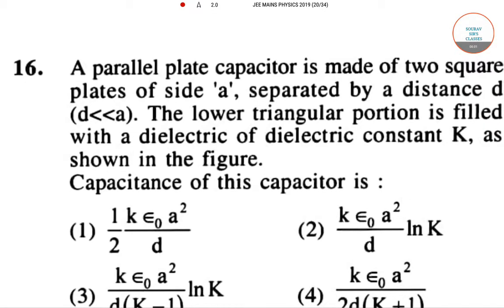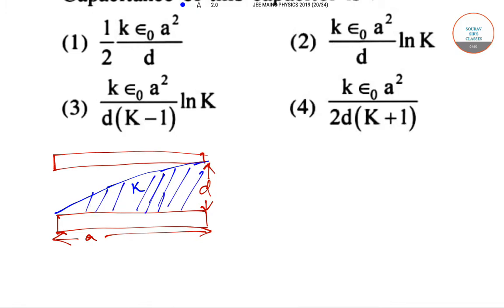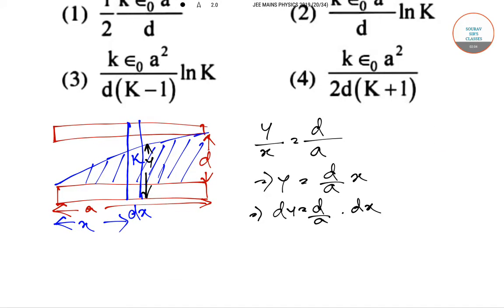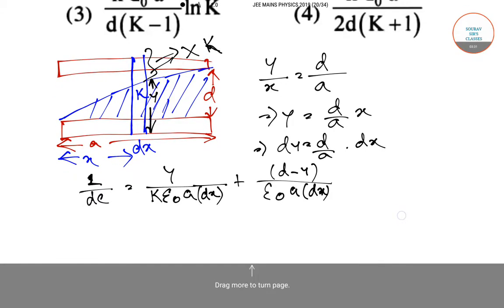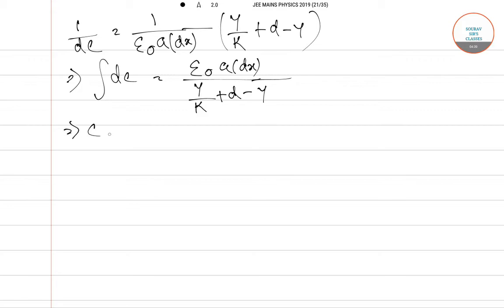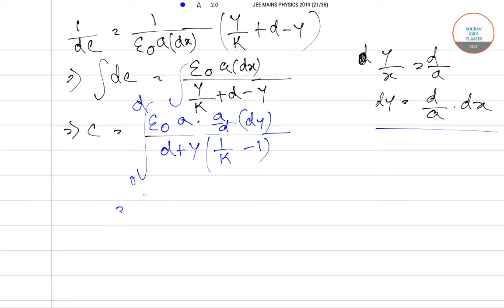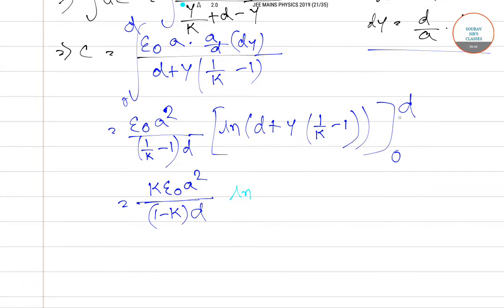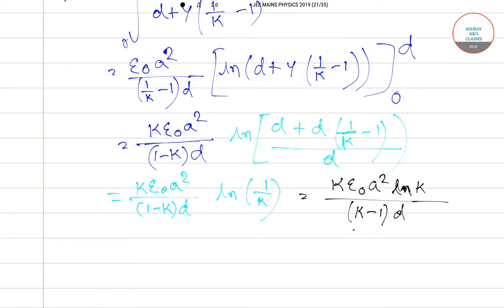JEE MAIN 2019 PHYSICS QUESTIONS SOLVED, Explained in a simple manner for your understanding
Physics is one of the important subjects in JEE Main. A total of 30 questions of 120 marks have always been asked in JEE Main. Here, we are providing some important tips and tricks which will helps engineering aspirants to score maximum marks in JEE Main 2019.